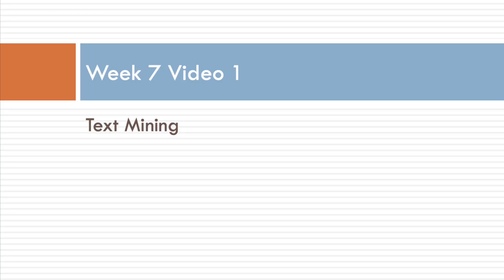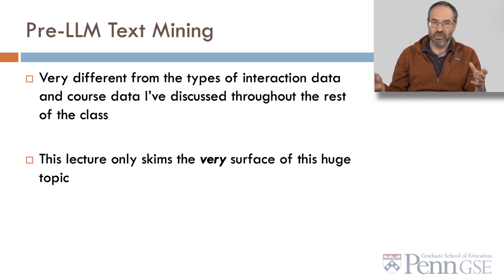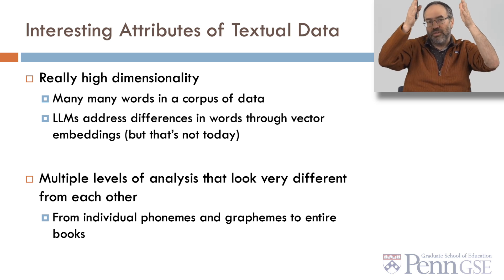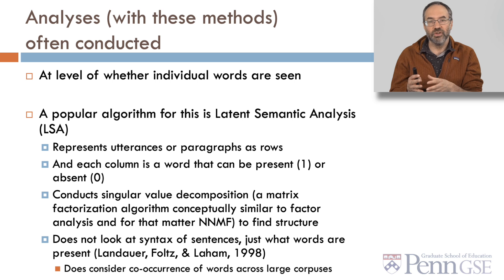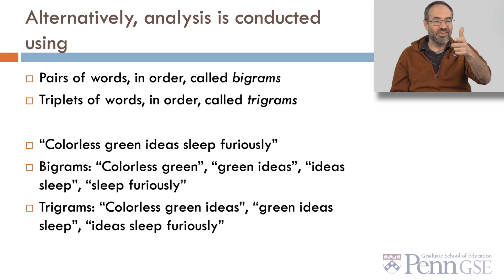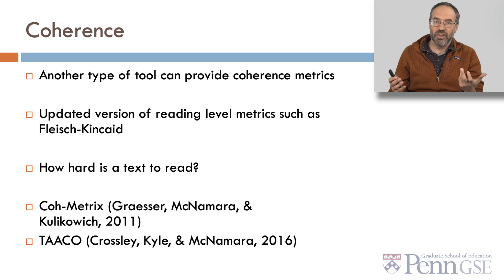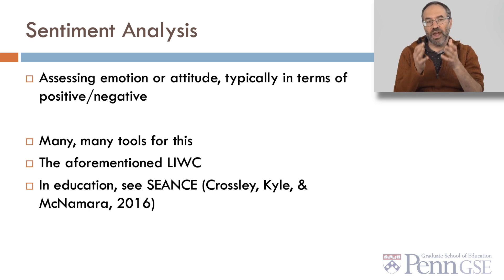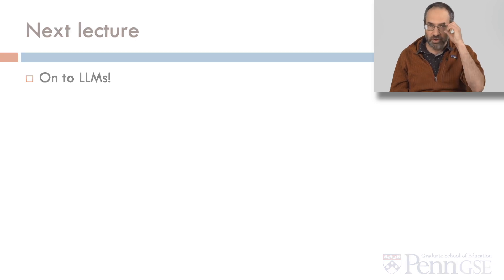BDE1x 2024 7 1v1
Pre-LLM Text Mining